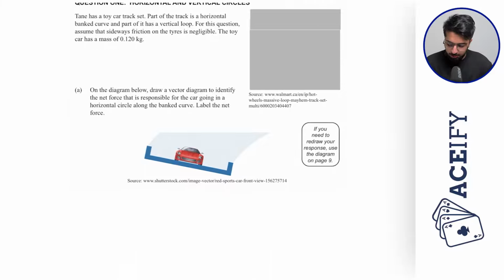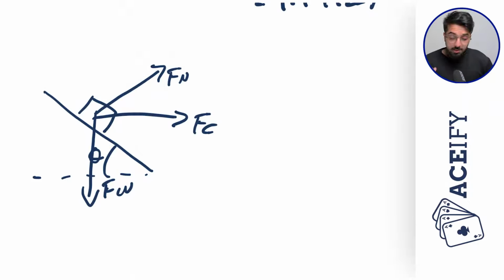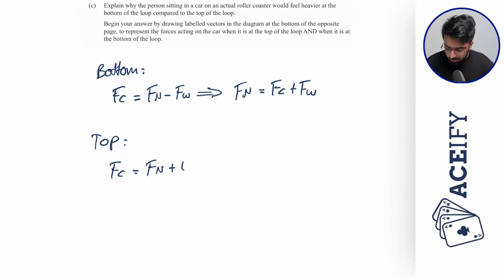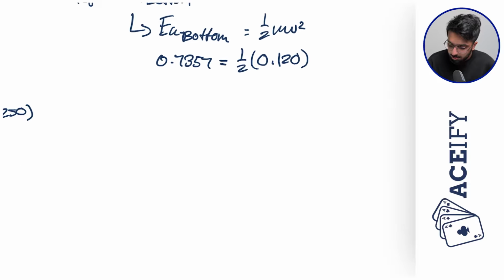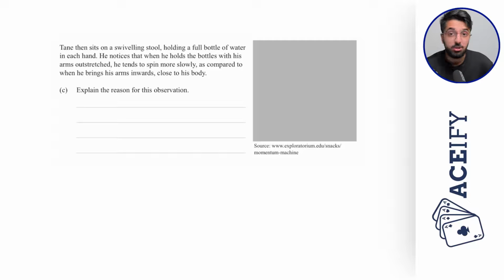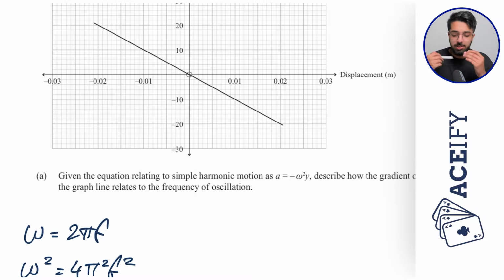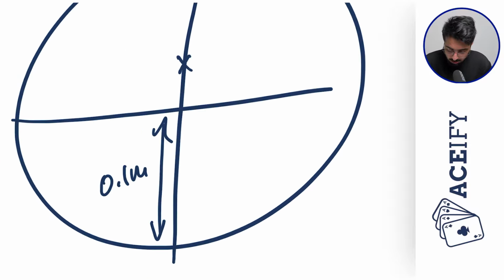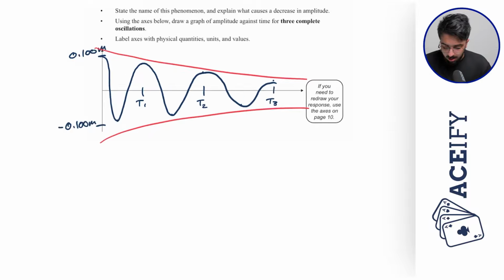2023 NCEA Level 3 Mechanics Physics Exam Walkthrough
In this video, we will be going through the 2023 NCEA Mechanics Exam

TIMESTAMPS:
0:00 - Intro
0:14 - Q1(a)
0:38 - Q1(b)
5:58 - Q1(c)
8:45 - Q1(d)
12:35 - Q2(a)
13:13 - Q2(b)
15:49 - Q2(c)
17:07 - Q2(d)
19:35 - Q3(a)
20:54 - Q3(b)
23:43 - Q3(c)
26:45 - Q3(d)